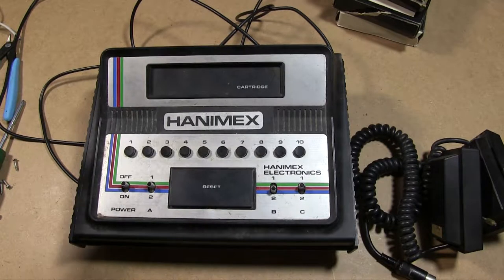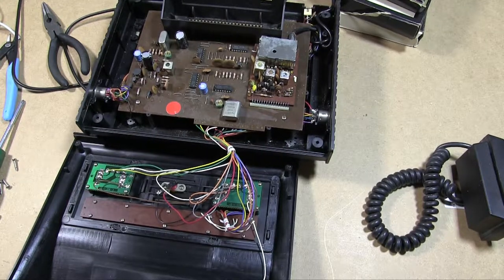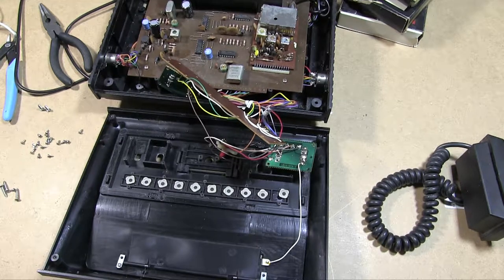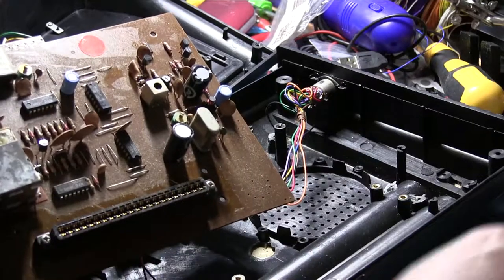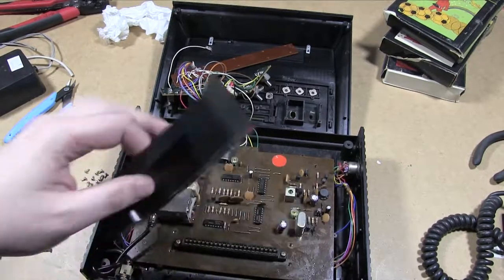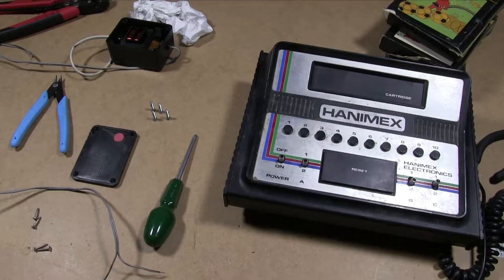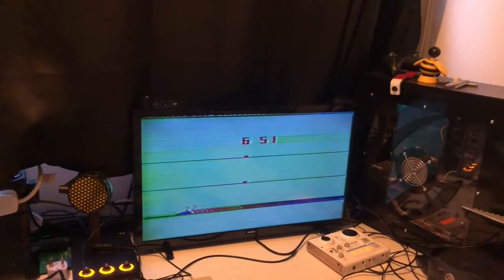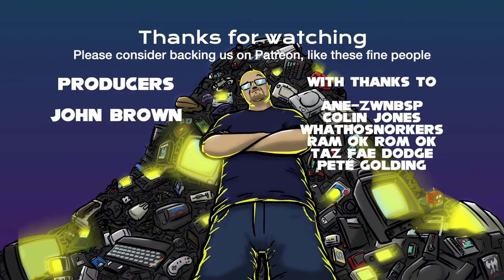The Repair Pile: The Hanimex TVG-3000 Console Restoration Part 2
We took a brief look at the TVG-3000 last video, seeing what the insides contained, assessing the damage and checking the polarity of the PSU.  This video we're going to get it running, by hook or by crook.

Chapters
00:00 Intro
00:54 Recap
01:54 Fixing the Joystick
05:27 Taking it apart
08:33 Replacing the Capacitors
13:37 Reassembly
14:50 A look at the original PSU
17:40 First attempt at powering it up
23:56 Second attempt
26:00 Diagnosing the problem
26:24 Hacking for effect
29:42 Cleaning up
30:06 Games
30:50 Outro+Patrons